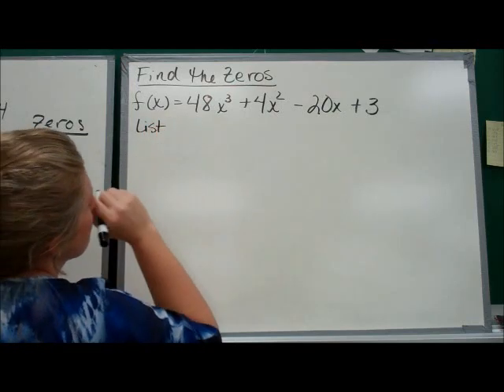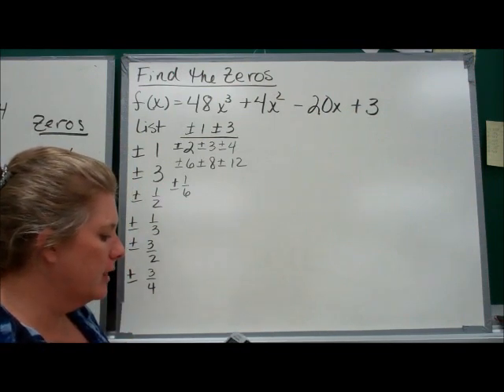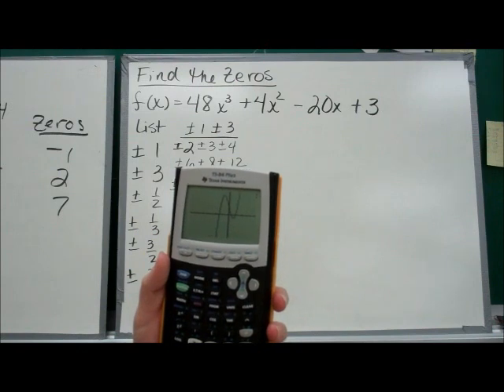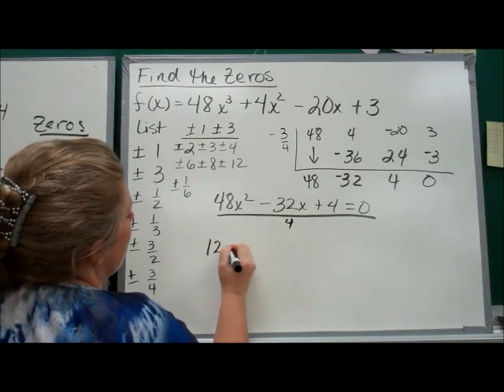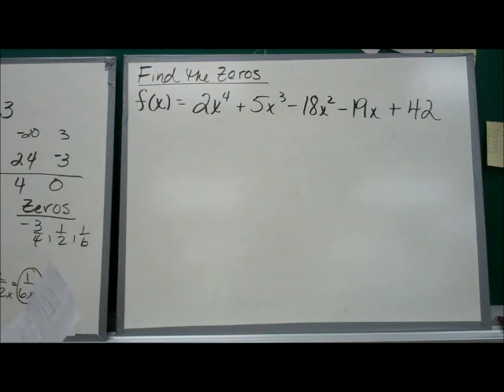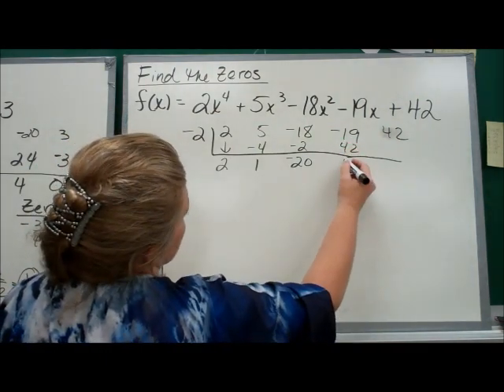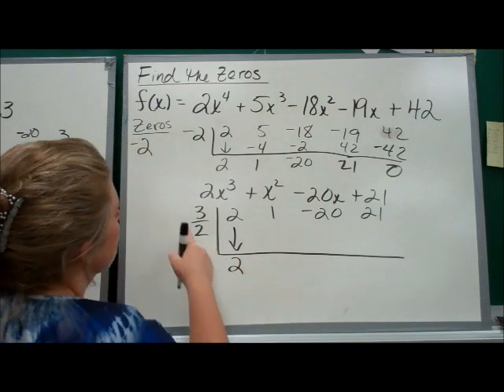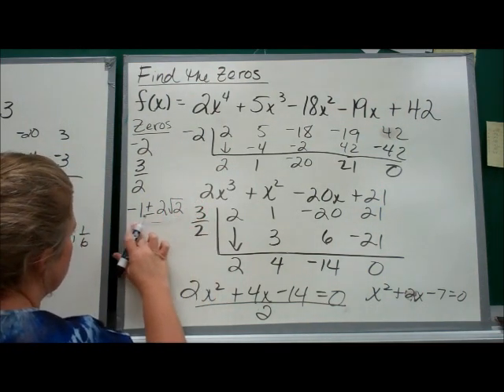A2H 5 6 Part 2